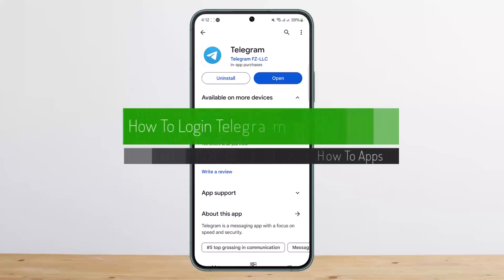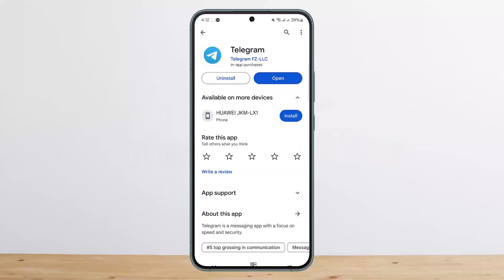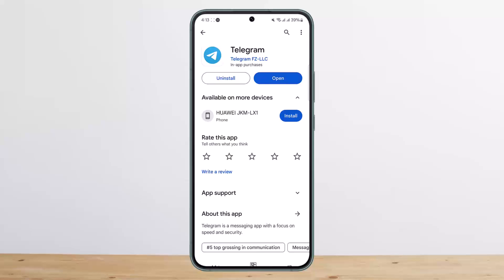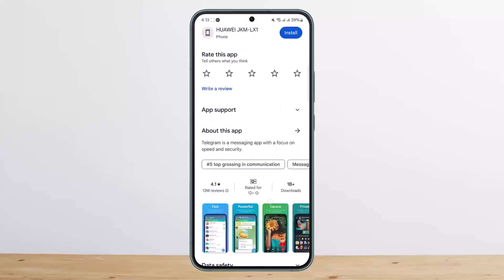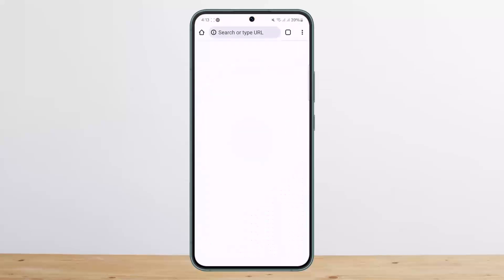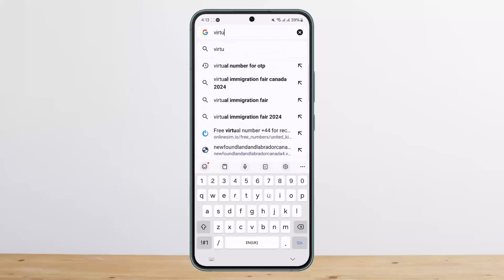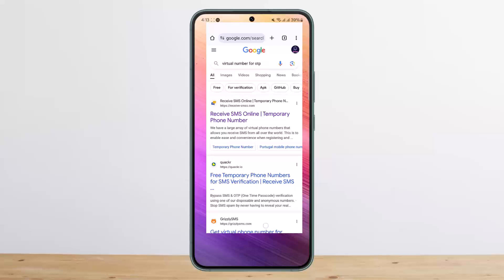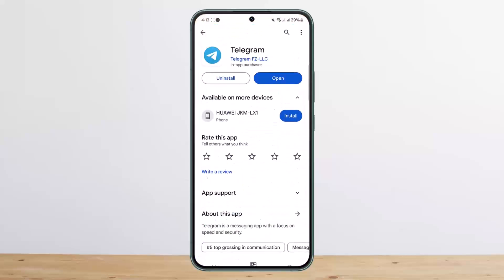How To Login Telegram With Gmail !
In this tutorial video, I will simply show you how to log in Telegram with Gmail. So just make sure to watch this video till the end.

~ Video Chapters:
0:00 Introduction
0:10 Login Telegram With Gmail
0:54 Outro